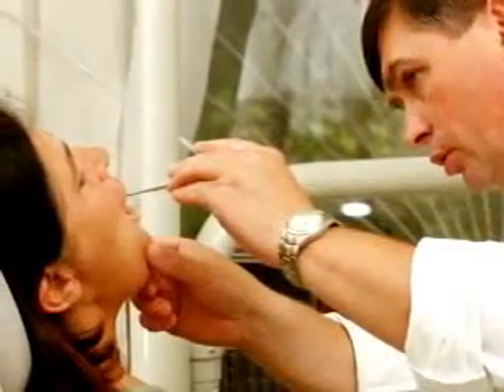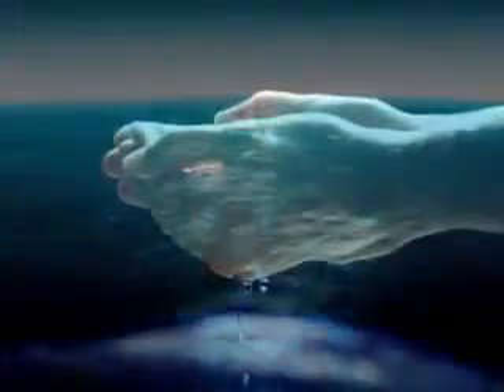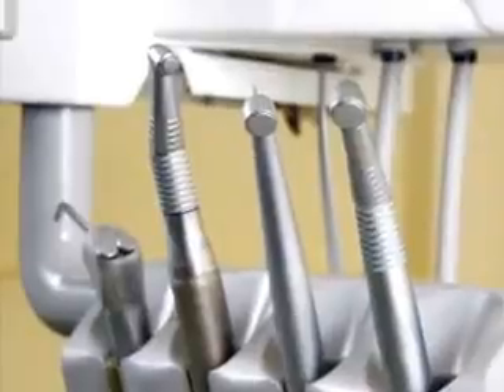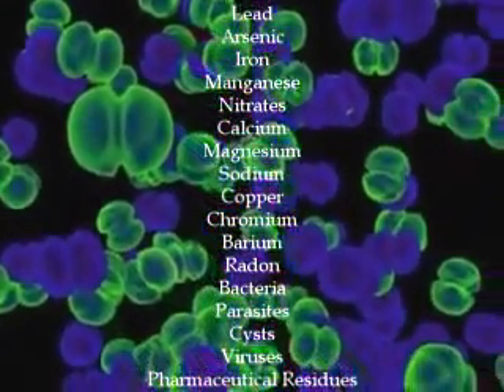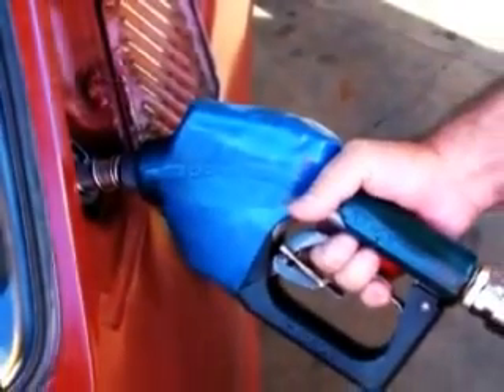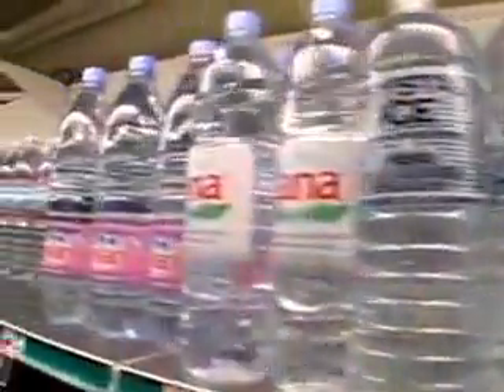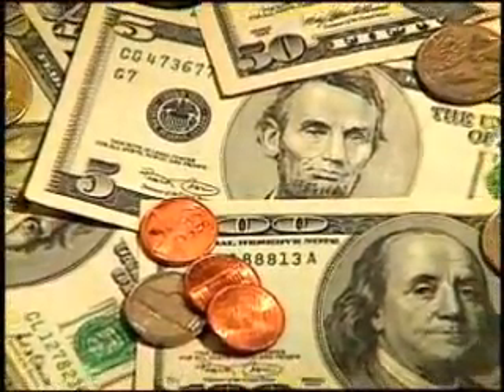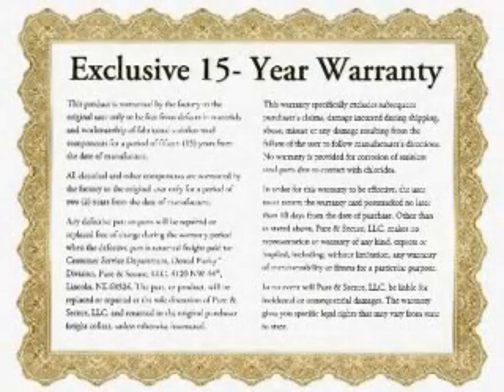Dental Purity - Why is Distilled Water Necessary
Dental Water Distillers are important for a variety of reasons including use in autoclaves.